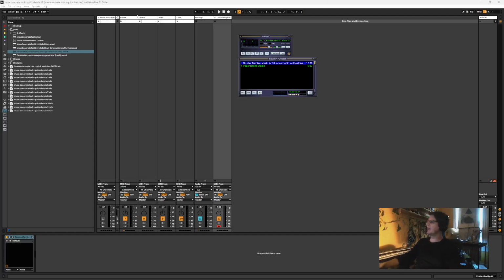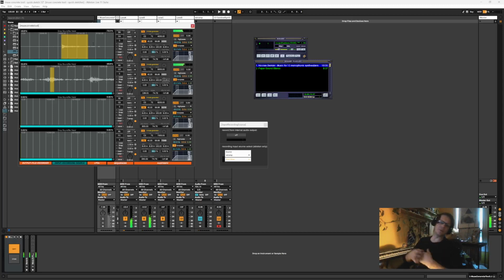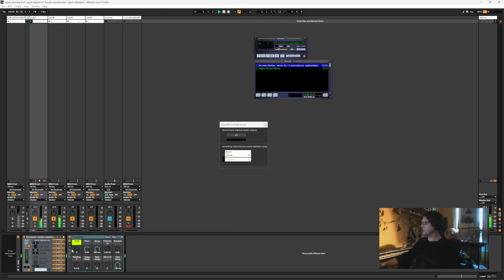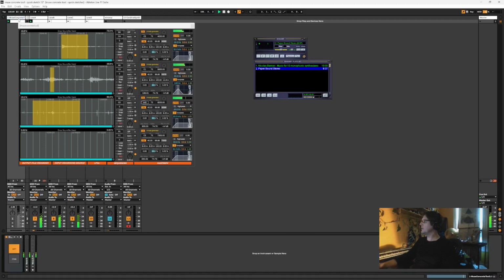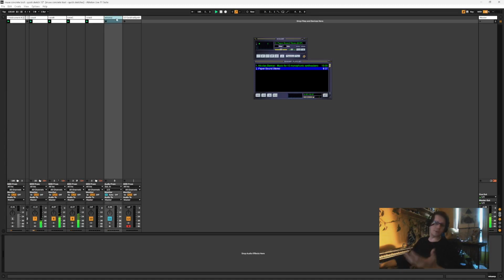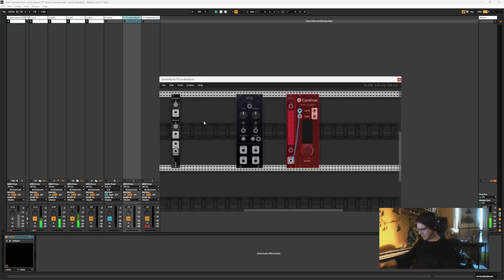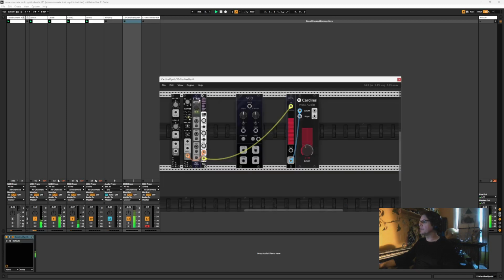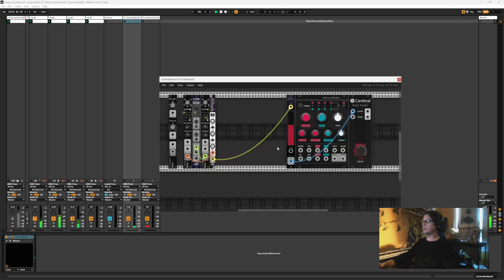muse concrete - quick sketch 12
just showing some more use case scenarios for the audio version of the random sequence generator. also playing with cardinal a bit (one of the newer, unofficial release builds(instruction below on how to get this)) and also piping some sounds into the concrete tool using the classic, yet still amazing winamp!  note: i did some more work on the "muse concrete tool - quick sketch 12.als" for this vid so feel free to open it and check it out (it sounds much more interesting imho than where i left off in the video) ;]

Remo De Vico - some interesting FREE m4l devices, free samples, and interesting music:

note: if you want the version i was using in this video, with the awesome stoermelder modules, you must register with github, log in, then go to the "actions" tab. find a build release(green check marked ones are ok! also note: ignore the IRC labeled ones), click on its title, then scroll all the way down to the artifacts section. there you will find nightly builds for your platfor. github sure doesn't make it easy for us simple folk : ]

VeeSeeVST - FREE retro VCV plugin for PC(still kicks srs ass)

VBaudio Cable FREE (for sending audio to  from apps in windows)